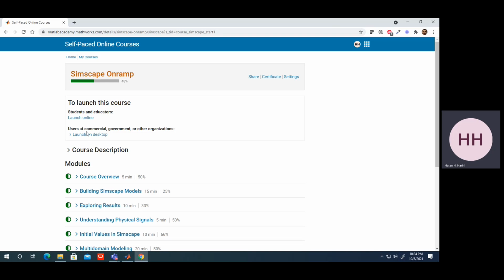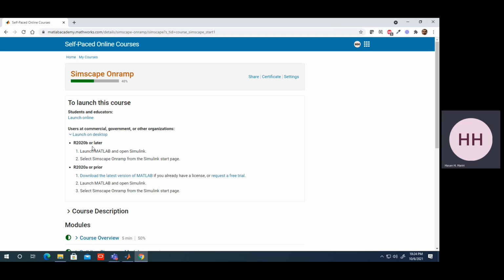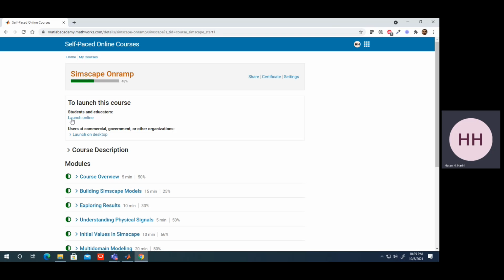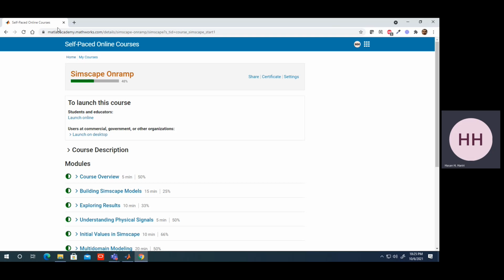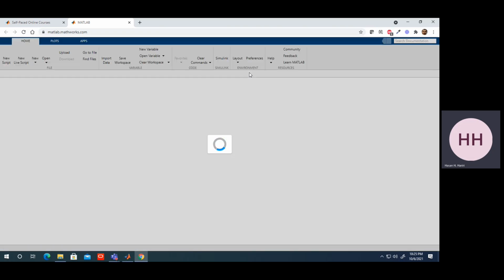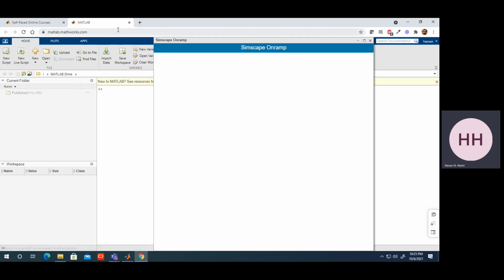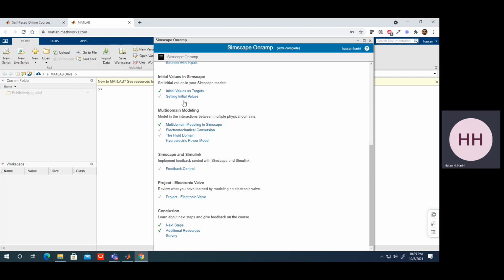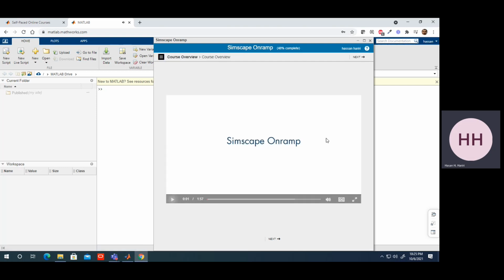Intro to Simscape on ramp